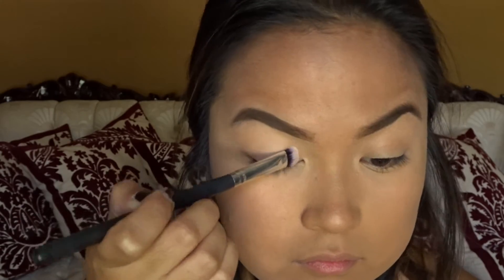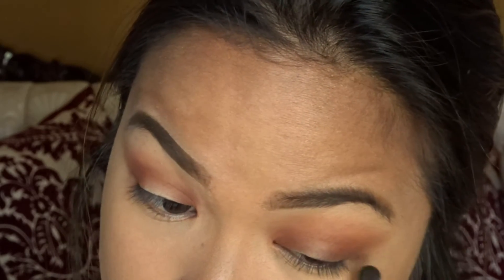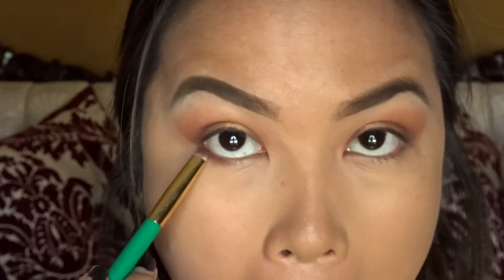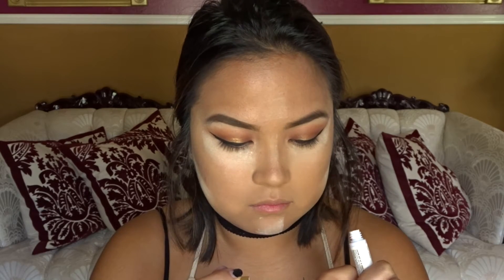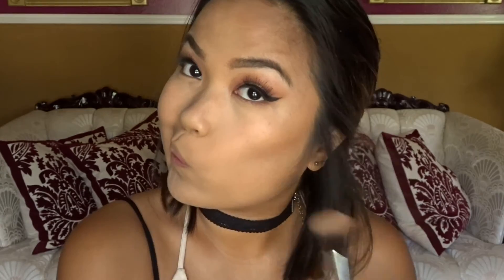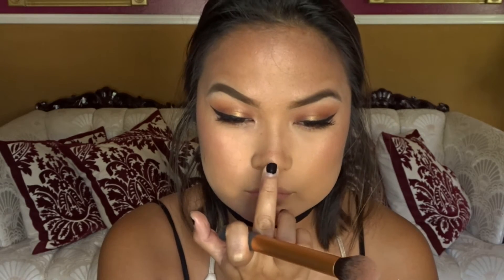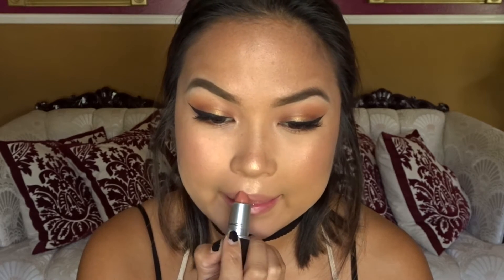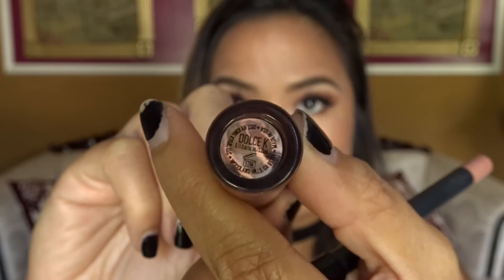Summer Makeup Tutorial + 3 Lip Options (Kylie Lip Kit, ABH Lipgloss, Lorac Gloss) | Styled By M ♡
Hey! It's summer time and here's a glam look for yall! I gave you 3 different lip options that I'm obsessed with. Hope you guys like it and talk to you soon :)

- Maegan xx
Products:
Nivea Men Post-Shave Balm
Maybelline Masterprime Blur + Smooth
Covergirl Ready Set Gorgeous: 305
LA Girl Pro Conceal: Creamy Beige
Anastasia Dip Brow Pomade: Medium Brown
L'Oreal Brow Stylist Plumper: Medium to Dark
Morphe 35O palette
NYX Above and Beyond Full Coverage Concealer: Beige
Rimmel Stay Matte Powder: Sandstorm
Laura Mercier Loose Setting Powder: Transluscent
Makeup Revolution Highlight: Golden Lights
Colourpop Highlighter: Wisp
L'Oreal True Match Powder: C8
NYX Ultimate Shadow Palette: Warm Neutrals
NYC Liquid Eyeliner: Extreme Black
L'Oreal Telescopic Mascara: Carbon Black
Kiss False lashes
Lorac Blush and Bronzer Duo: Hot Flash

Lip #1:
NYX Pencil Lip Liner: Natural
Mac Matte Lipstick: Velvet Teddy
Lorac Shine Gloss: Elite

Lip #2:
Anastasia Beverly Hills Lipgloss: Sepia

Lip #3:
Kylie Cosmetics Lip Kit: Dolce K